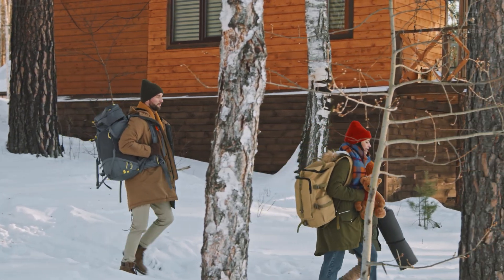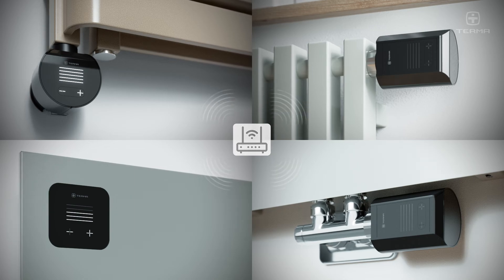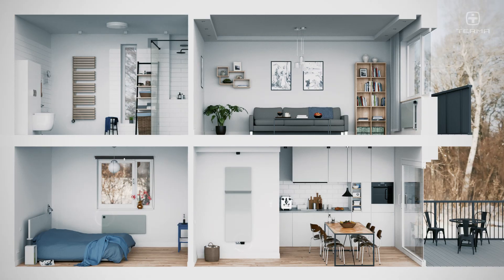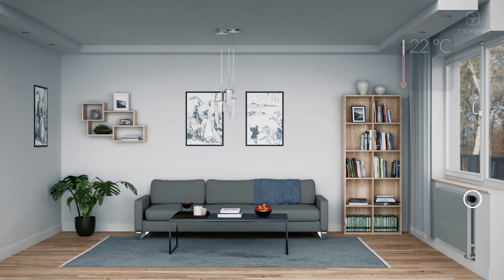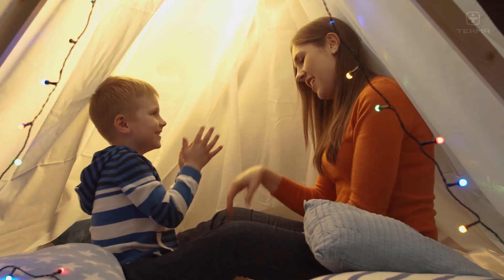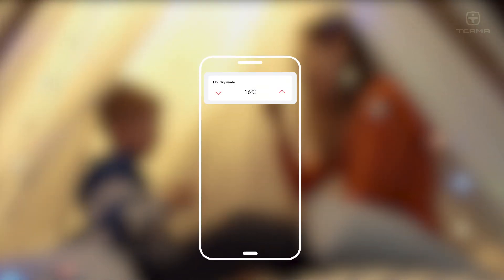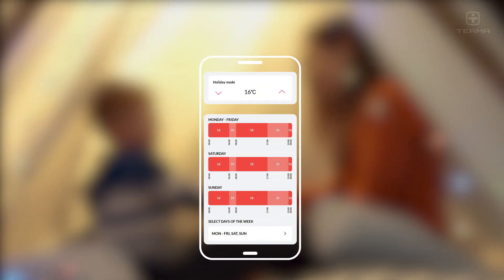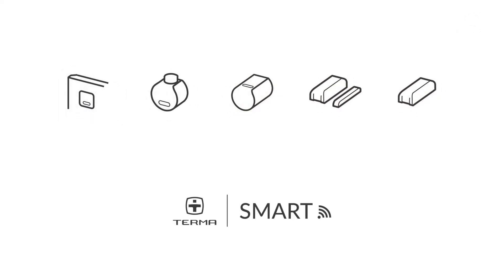Geolocation in the Terma Smart Wi-Fi System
Do you know a simple way of turning the heating on and off at your home automatically? Learn more about our intelligent and economical heating system